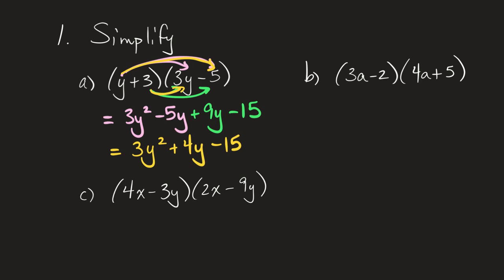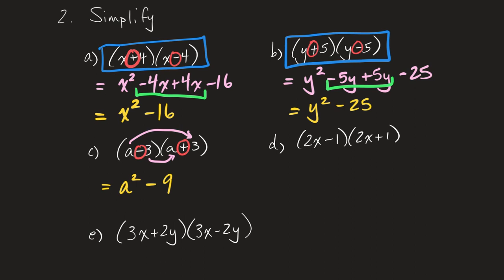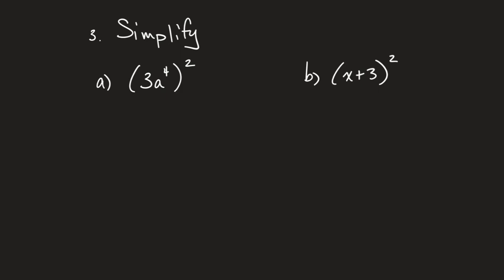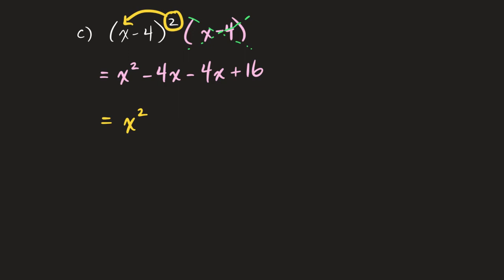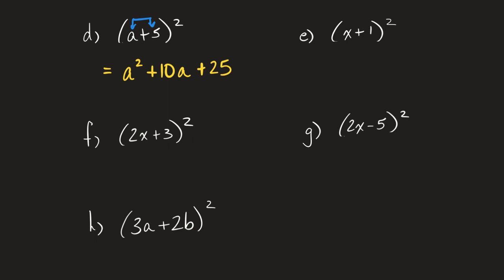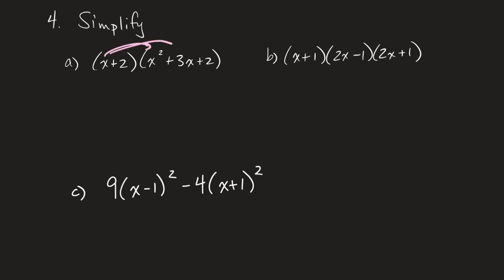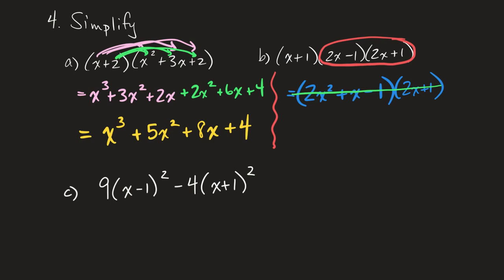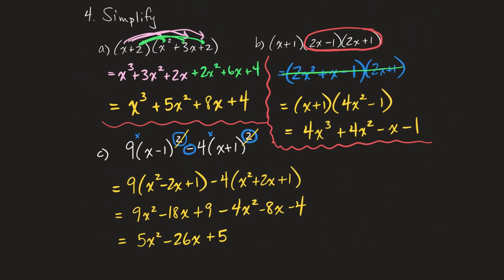15 Special Products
This video covers simplifying Conjugates and Perfect Square Binomials.
It finishes with simplifying others expressions.  I hope it helps!

0:00 Check your Understanding
3:27 Conjugates to Difference of Squares
13:55 Perfect Square Binomials
30:47 Test Yourself - Dooseys!